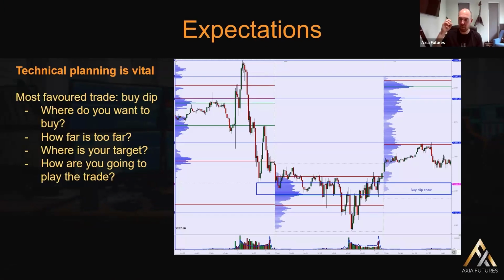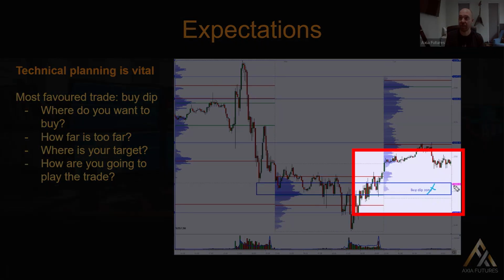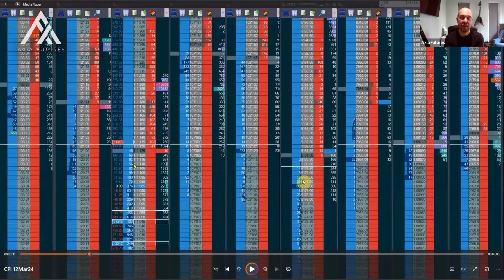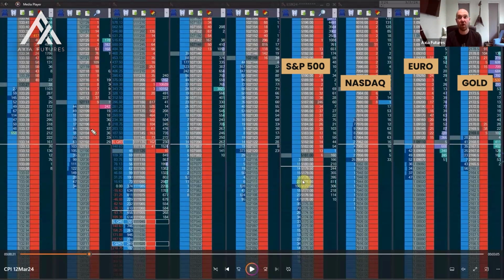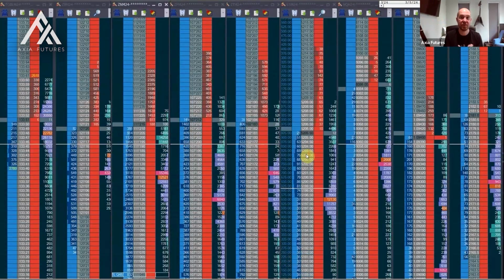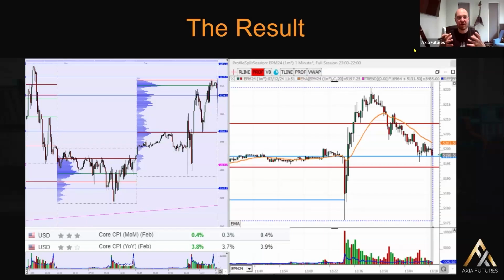How To Execute The Perfect Scalp Trade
In this video, Richard breaks down how to execute the perfect scalp trade and explains how to identify key buy zones in the market. He highlights the importance of focusing on levels like the 84–82 zone, with stops placed at 81, and targeting a rotation back through the range towards the area of accumulated volume.

Learn how to plan your trades, define your levels, and execute with precision for consistent results.